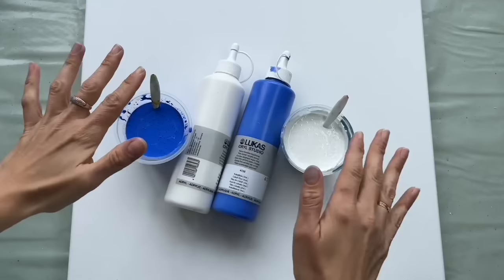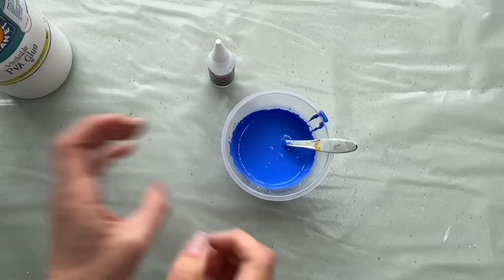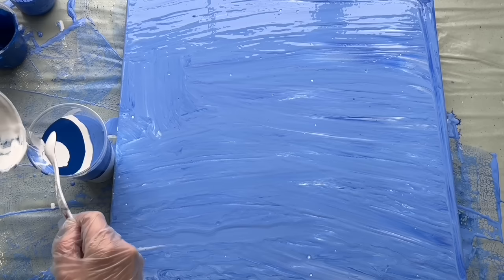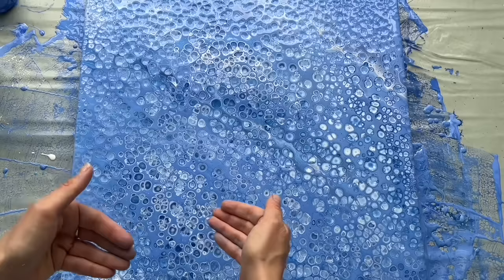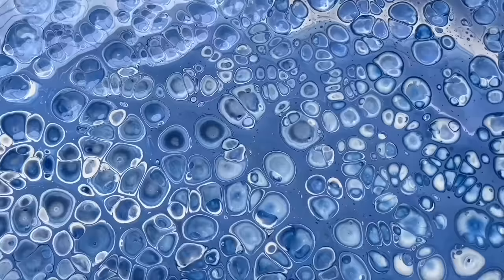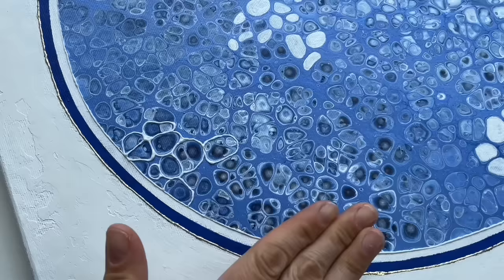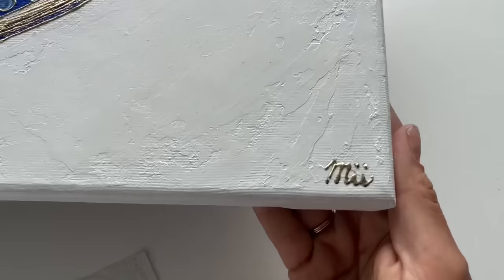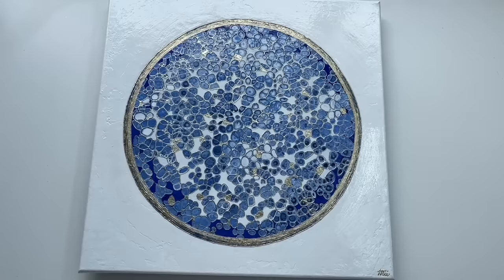Porcelain acrylic pour gold kintsugi fluidart tutorial step by step painting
How to use acrylic pouring in creative way? Here’s another inspirational fluidart tutorial which teaches you how to use cells in an interesting new way. Kintsugi is an old famous technique which is usually used in pottery. I tried to take it little bit futher and use it in my acrylic pour. I hope it will inspire you to get creative Love, Veronika Mii.

If you´d like to support me, please kindly use this
If you’ll be inspired by this tutorial, please make sure to mention Mii paintings as a source of inspiration. I own the full copyright to this video.